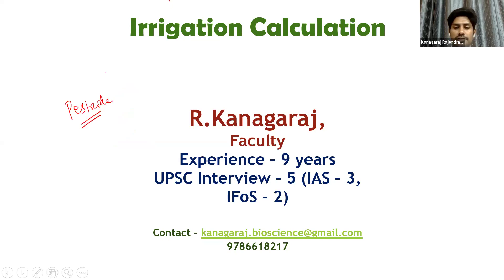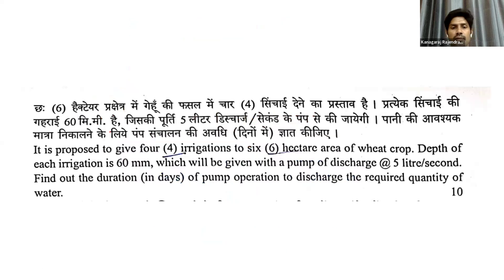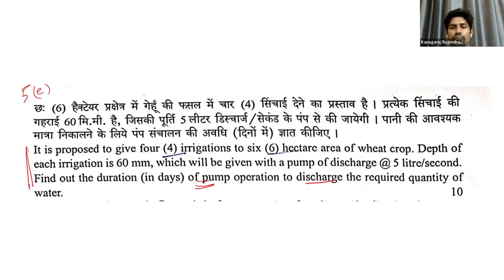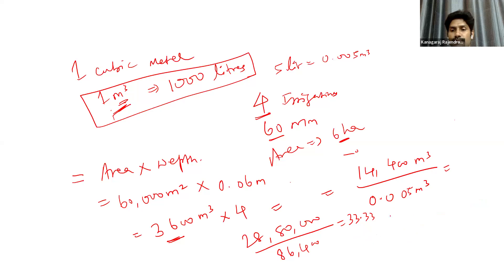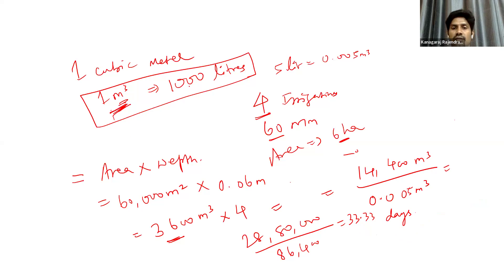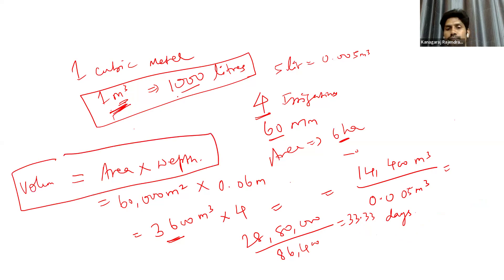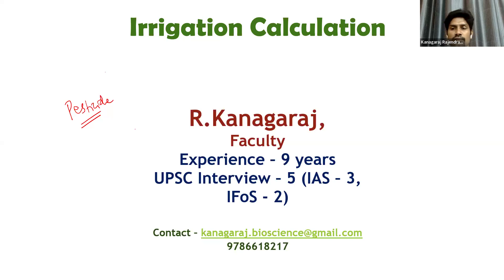UPSC CSE (IAS) 2024 - AGRICULTURE OPTIONAL IRRIGATION CALCULATION R.KANAGARAJ, FACULTY, AGRICULTURE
In this video I explained how to solve irrigation calculation.

R.KANAGARAJ, FACULTY, AGRICULTURE